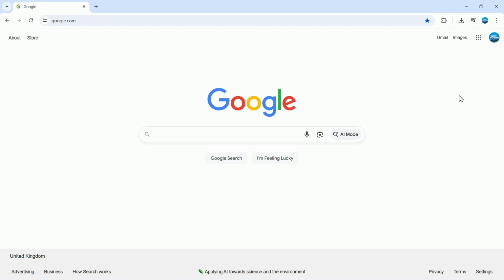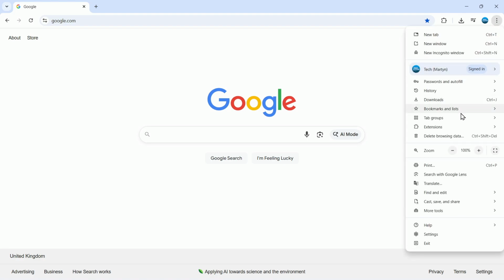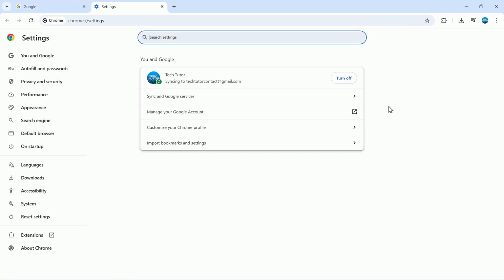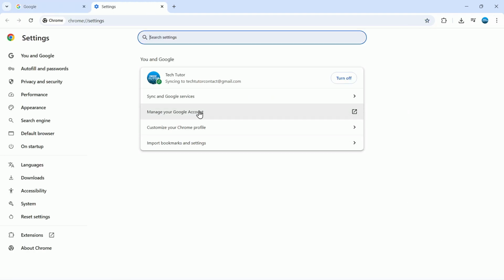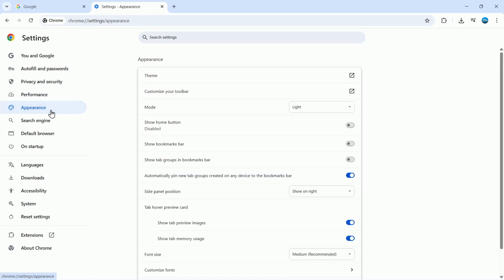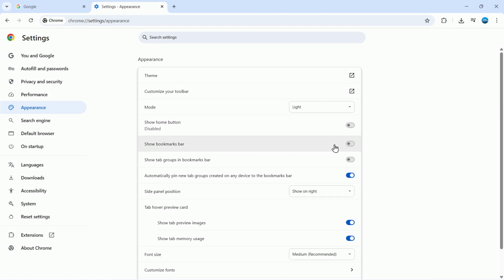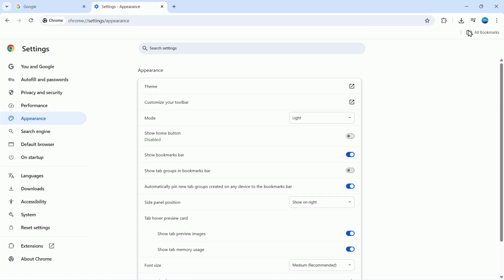How To Show Bookmarks Bar In Google Chrome Browser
Tired of clicking through menus just to find your saved websites? Here is how to show the bookmarks bar in Google Chrome so your favorite links are always visible. By default, Chrome often hides this bar to save screen space, but keeping it active is a huge time-saver. In this quick guide, we show you the simple keyboard shortcut to toggle it instantly, as well as the settings menu method to ensure it stays pinned permanently.

Thanks!